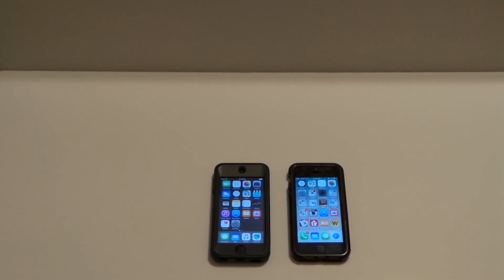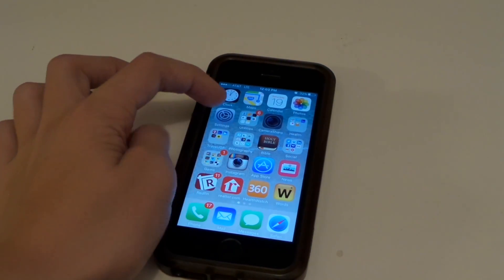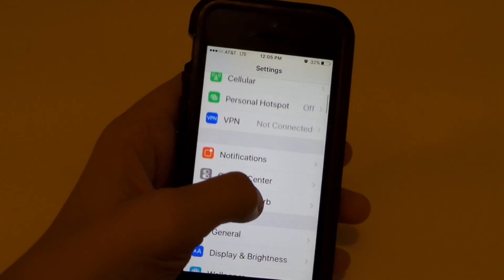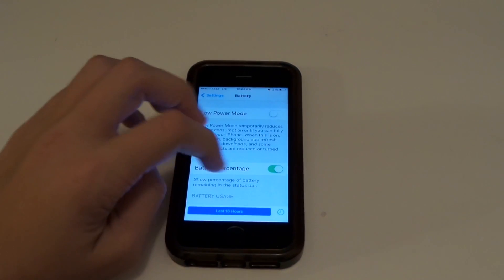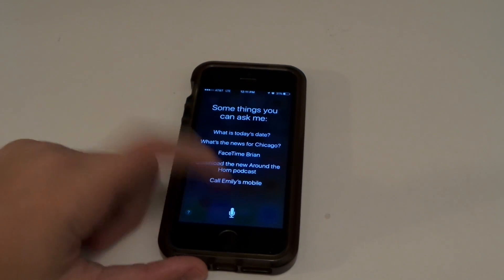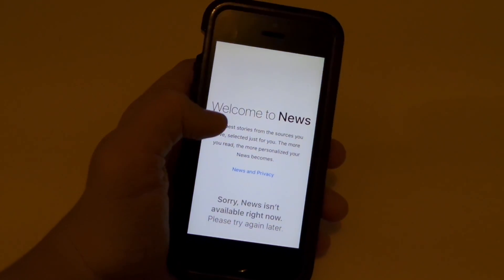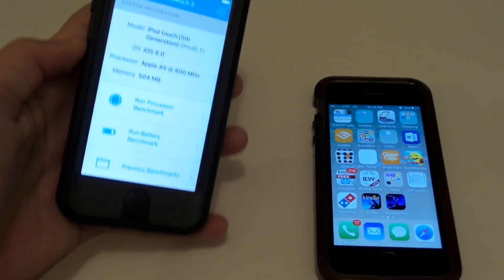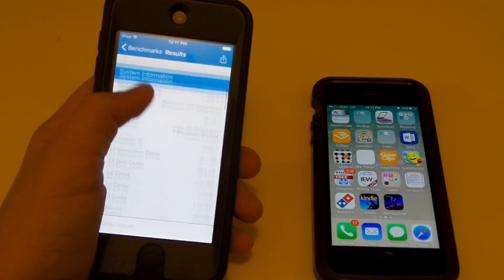IOS 9 Review, Apple iPhones and iPod - informatio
A review of Apple's IOS 9